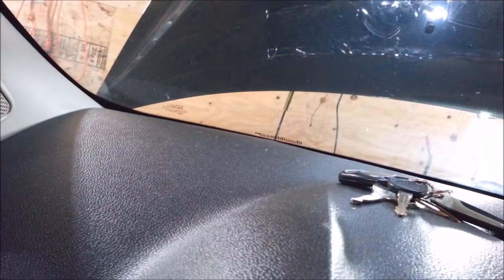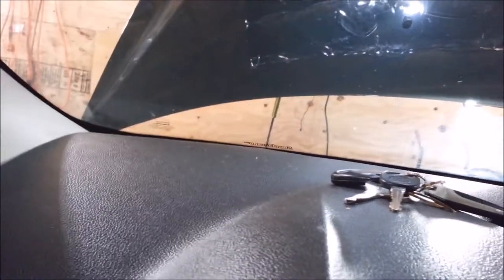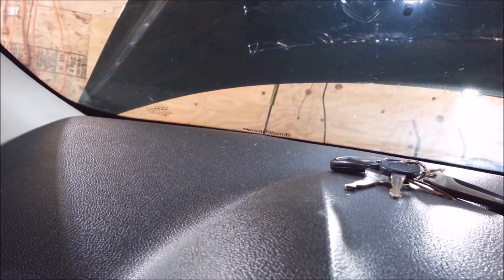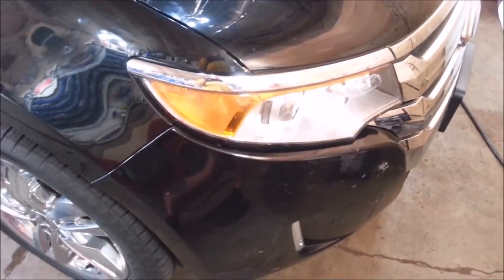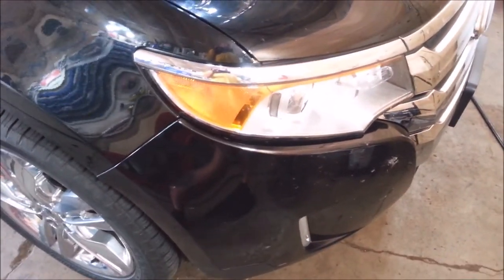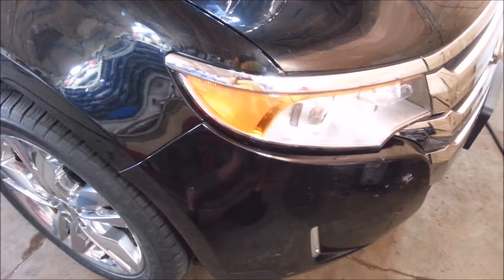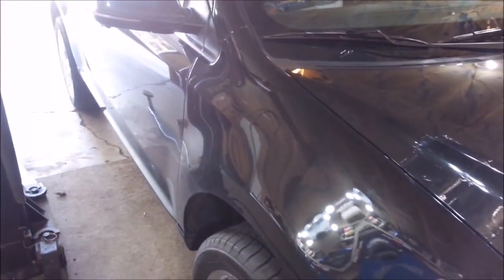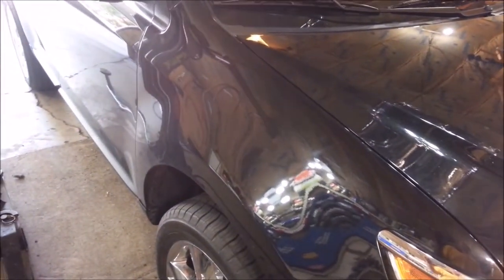2007-2015 Ford Edge MKX low brake pedal fix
Spongy Brake pedal feel? No ABS light?This might fix it. Also might be the same for your 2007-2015 Lincoln MKX, and other Ford products with the same goofy ABS system. 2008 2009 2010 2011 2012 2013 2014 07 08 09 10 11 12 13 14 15